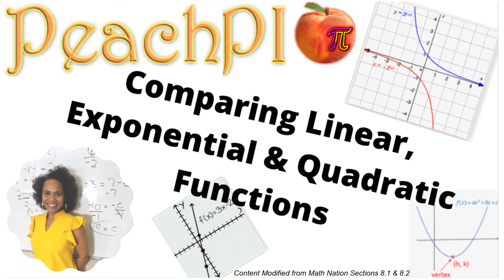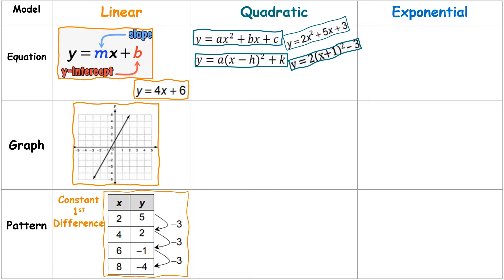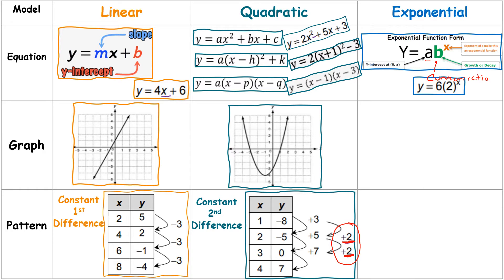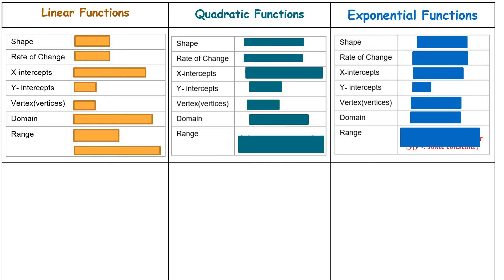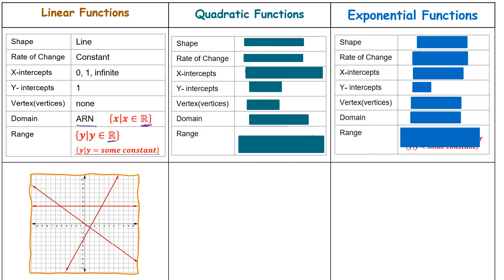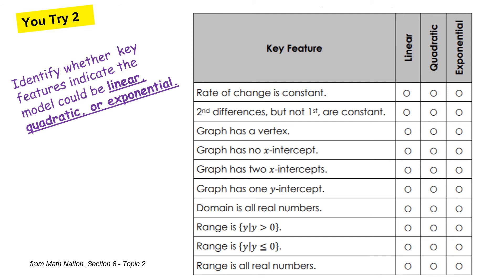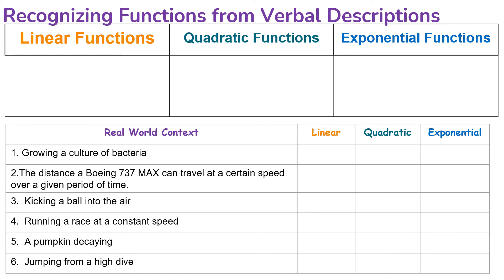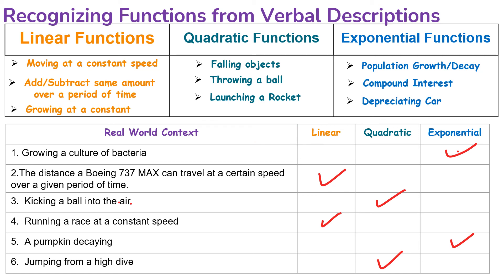Comparing Functions: Linear, Exponential, Quadratic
Learn how to find the  similarities and differences between linear, quadratic and exponential functions with me. This video has several examples including examples for you to try on your own.